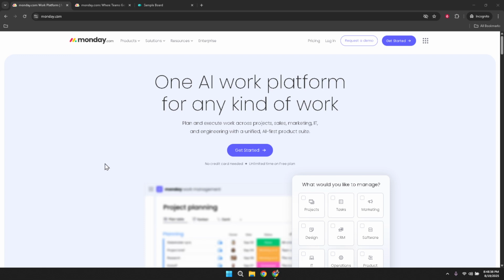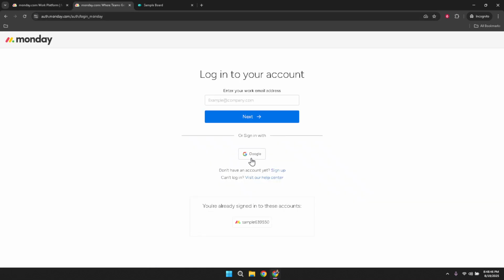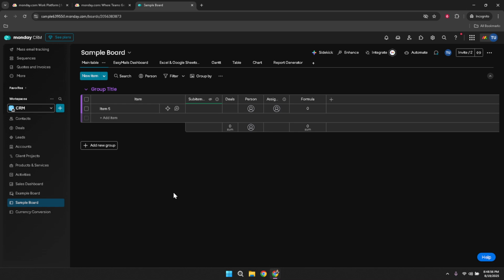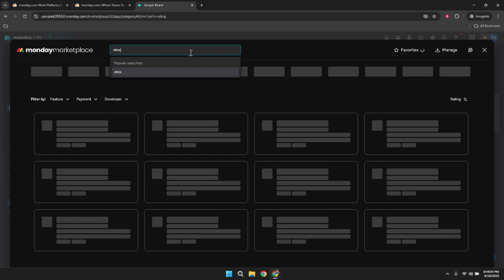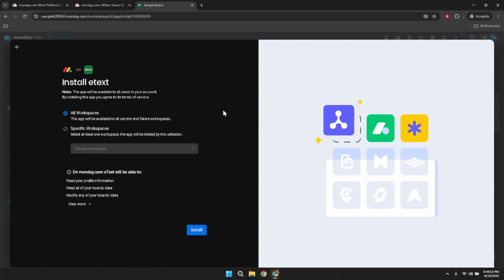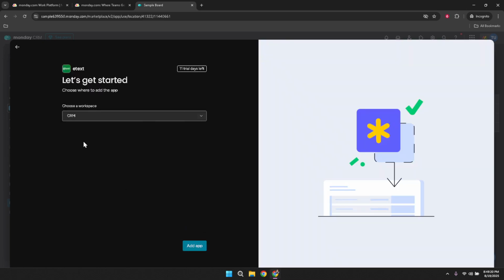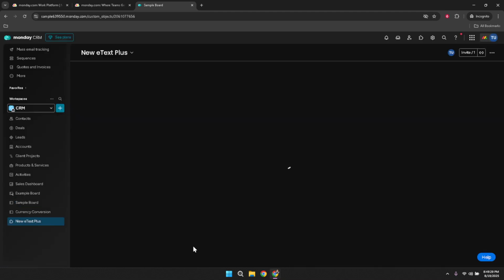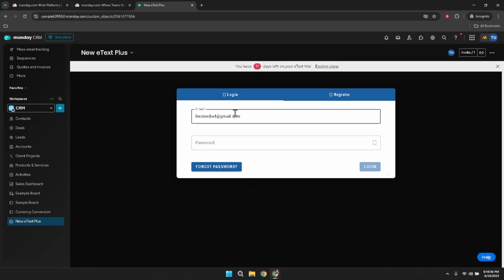How To Use Send, Receive And Track Text Messages Within Monday.Com [2025 Guide]